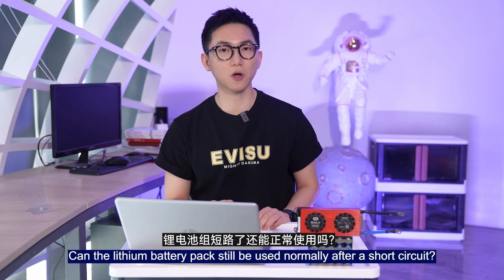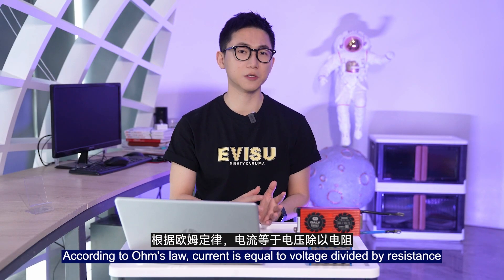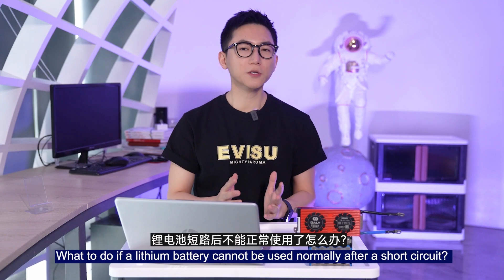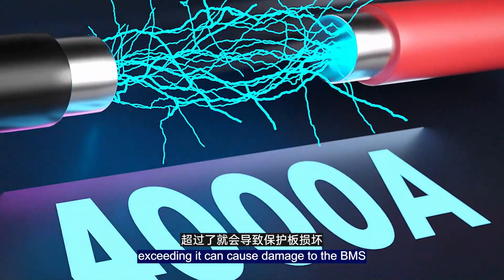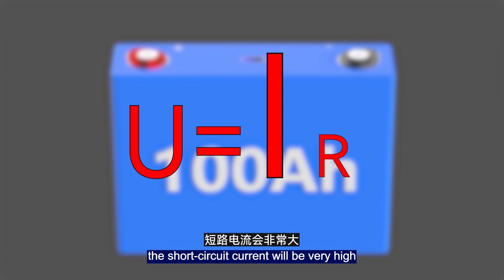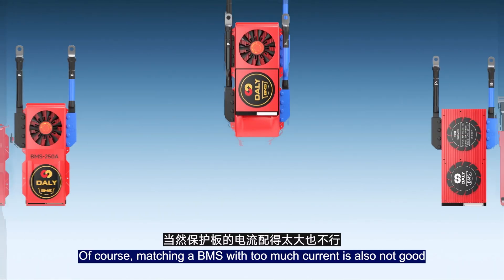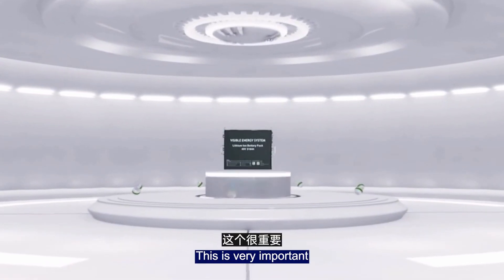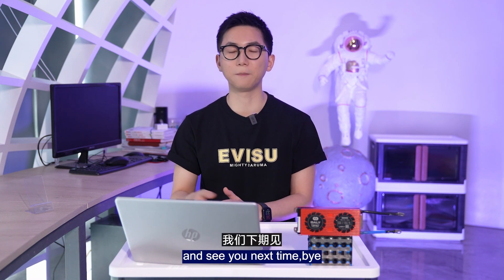What To Do when lithium battery is short-circuited?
Hey friends，thanks for joining me, welcome to the channel.
If you are new here,my name is Will,
come for the lithium battery tips and stay for the short circuit problem of lithium batteries.